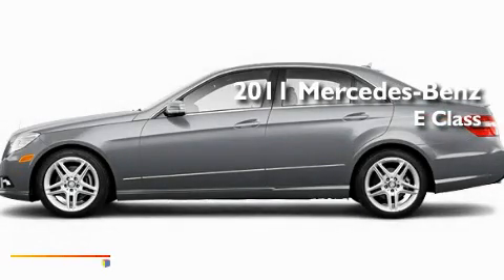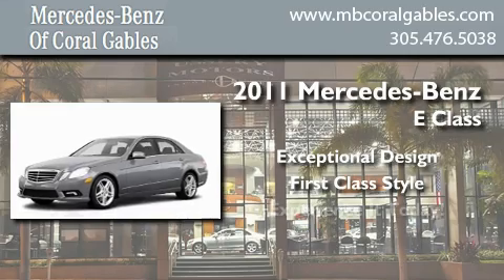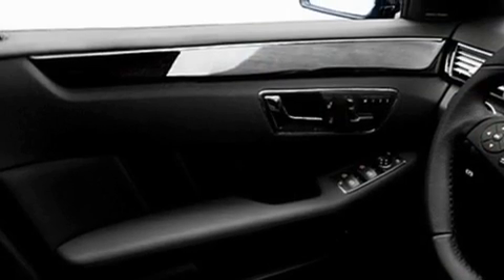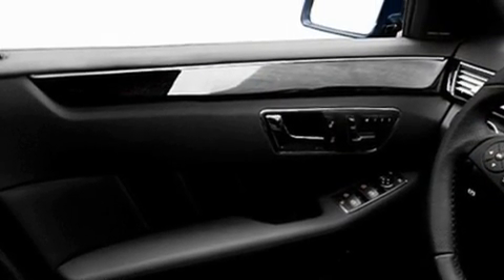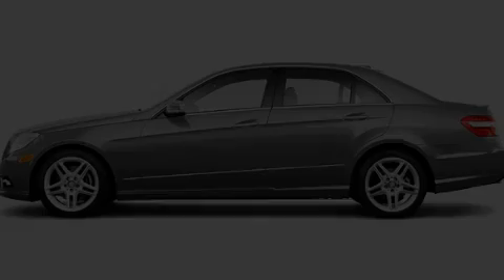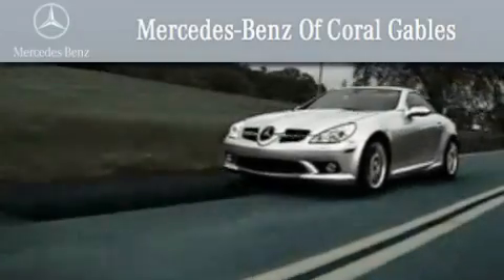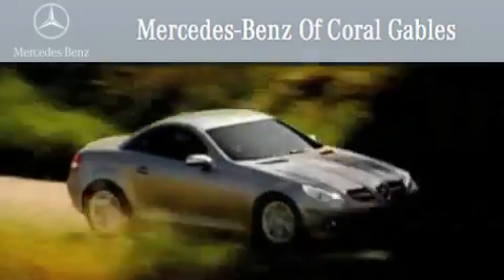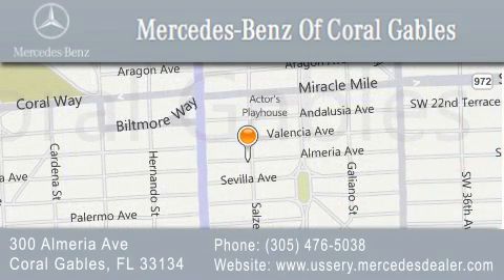2011 Mercedes-Benz Miami FL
Year : 2011
 Make : Mercedes-Benz
 Model :
 Engine : 3.5L 6 Cyl. Fuel Injected
 Trans . : 7 Speed
 Exterior : Iridium

 Stock : BA437779

 2011 Mercedes-Benz Coral Gables FL